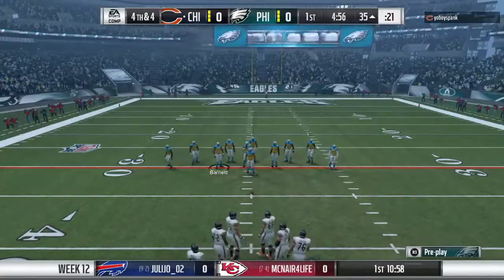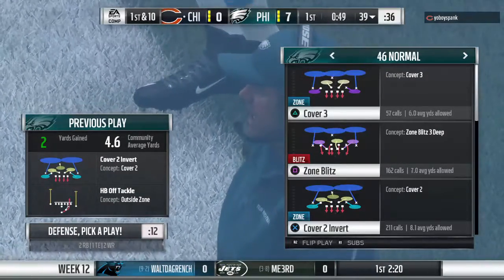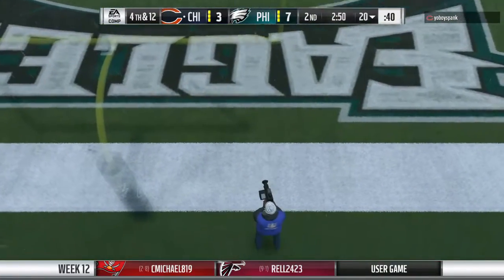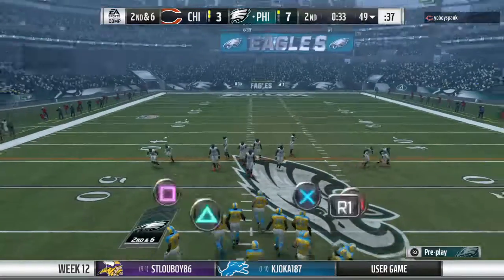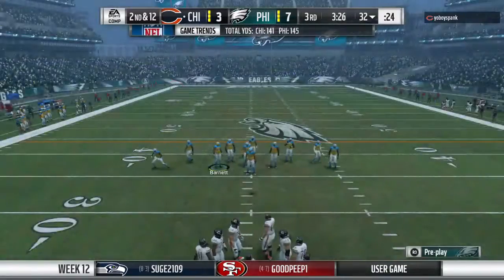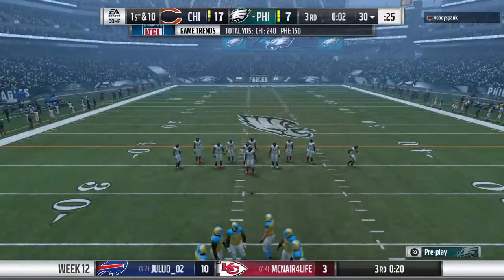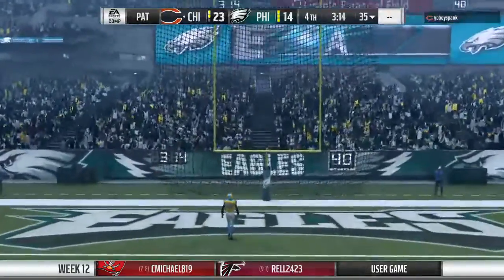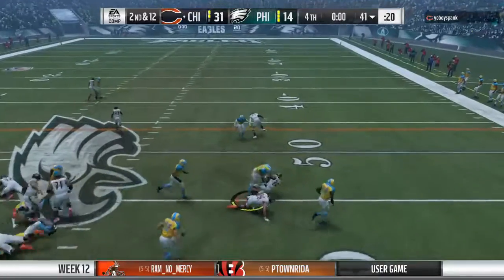Junkyardbum's Live PS4 Broadcast